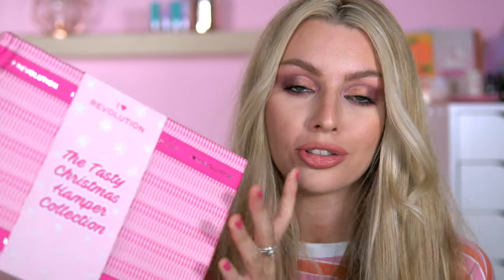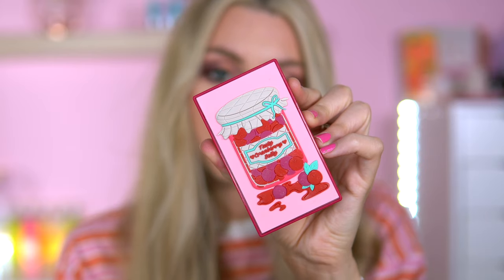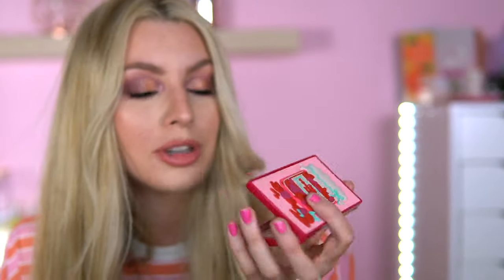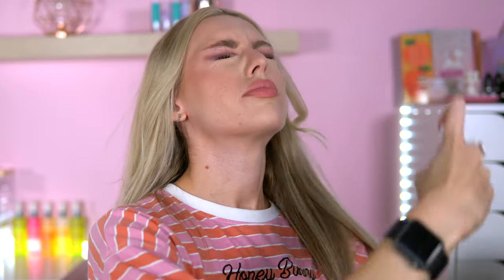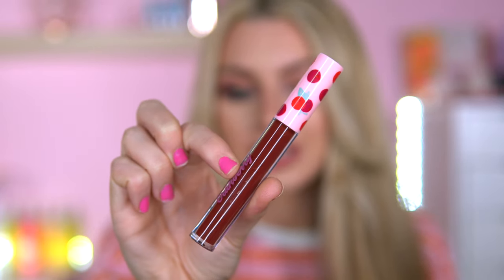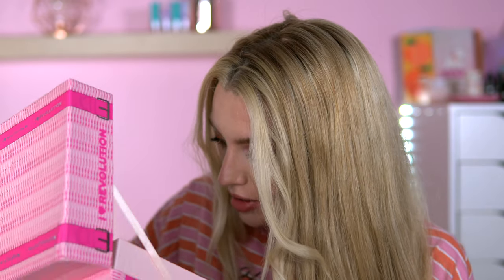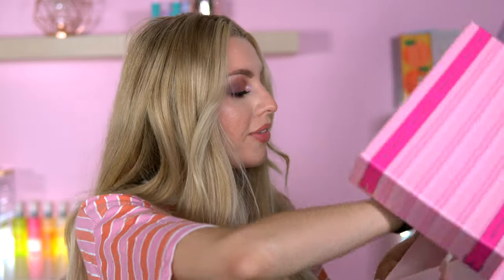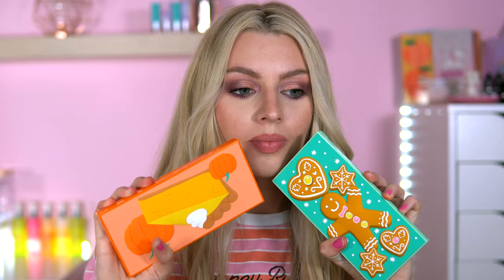Is this the best makeup gift set of 2021? // TASTY HAMPER CHRISTMAS UNBOXING! ✨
I Heart Revolution TASTY HAMPER CHRISTMAS COLLECTION UNBOXING! ✨

So we have another makeup gift unboxing from i Heart Revolutiuon! This is the Tasty Hamper Christmas Collection! Inside there are two eyeshadow palettes, 1 face palette, makeup brushes, lipstick/lipgloss, bath cream and makeup fixing spray!